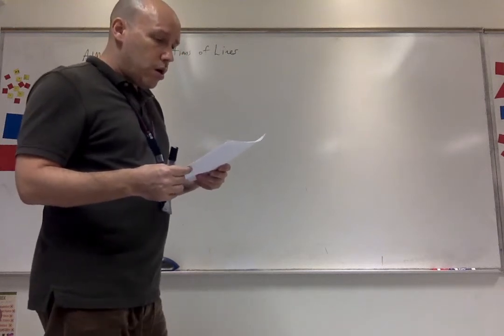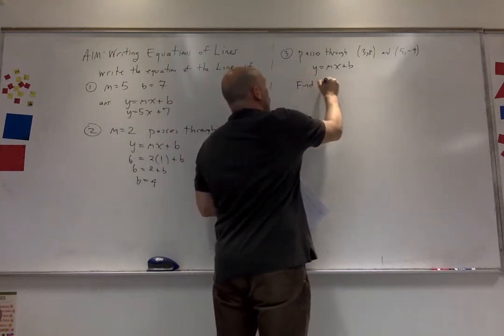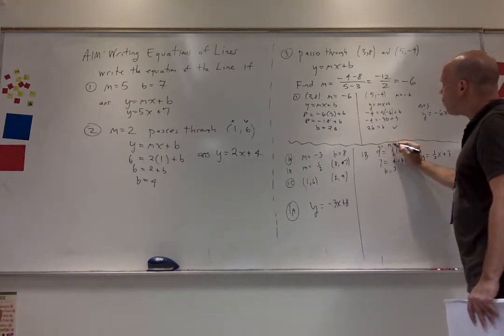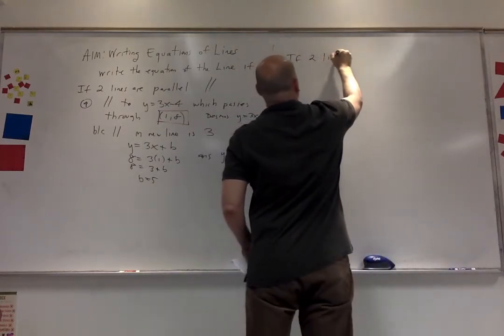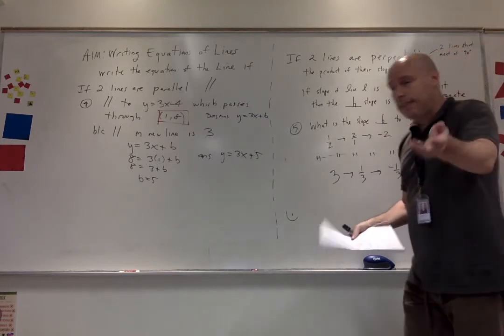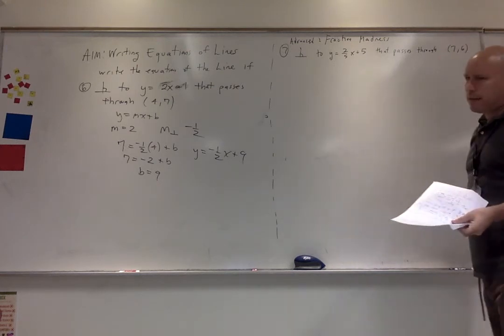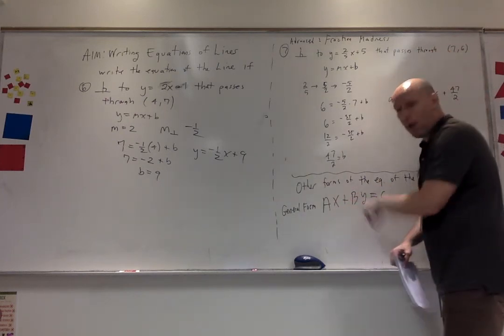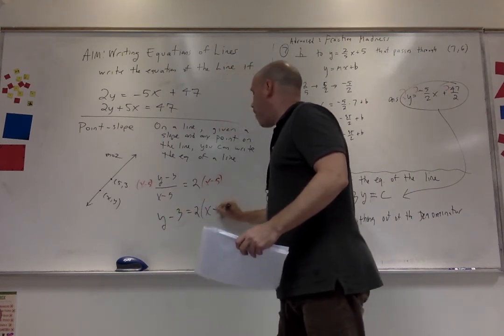writing the equations of lines